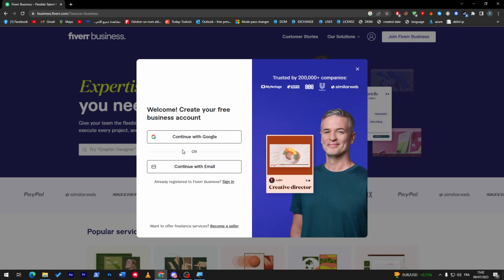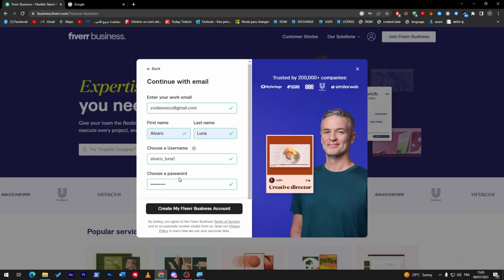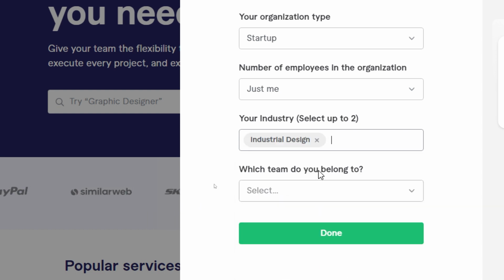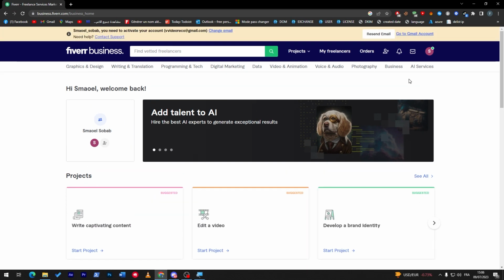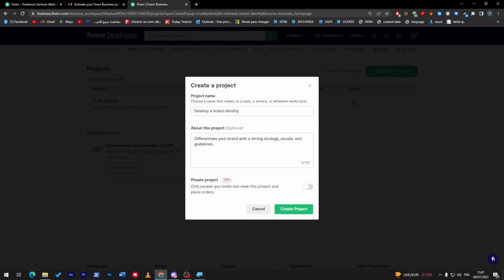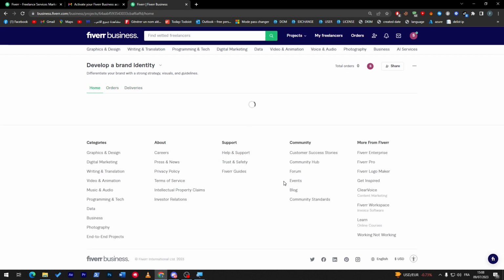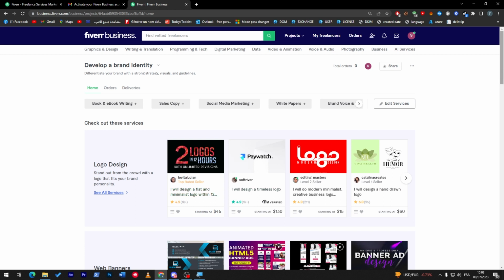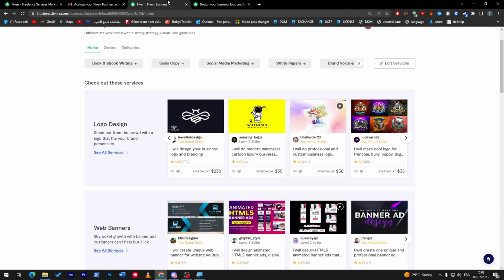How To Register On Fiverr As Business 2025! (Full Tutorial)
Today I show register on fiverr as business,fiverr,fiverr tutorial,fiverr account create